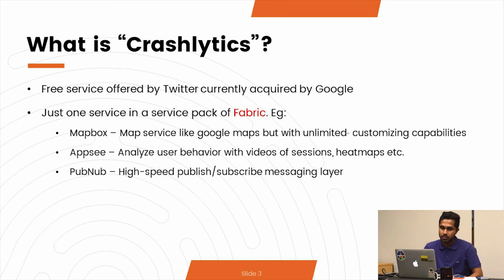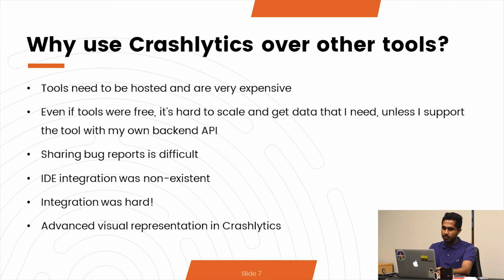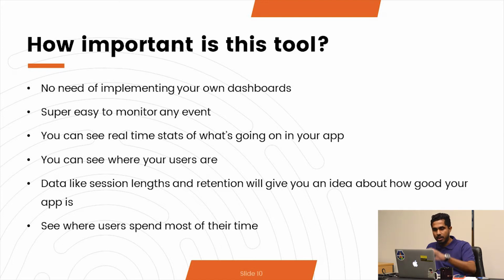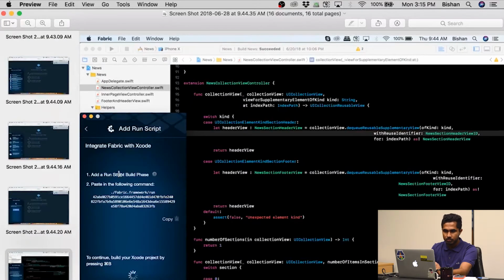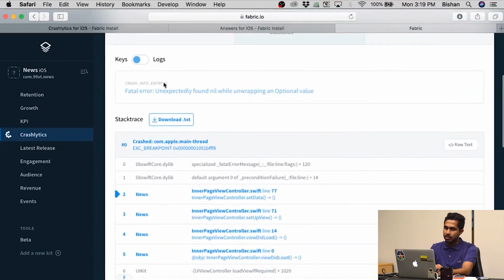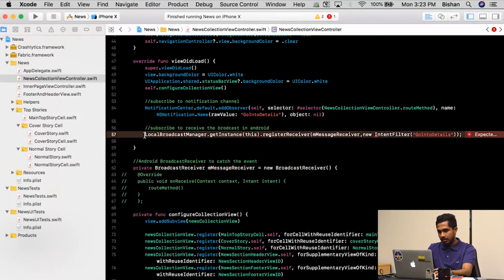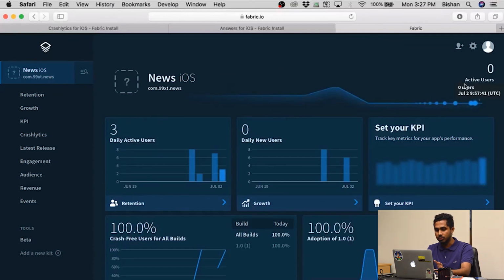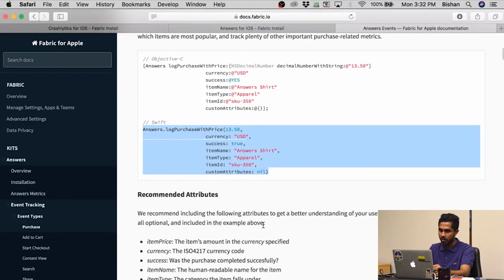Real-time tracking of user activity and crashes with Crashlytics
Xian Bishan Meddegoda explains how to integrate Crashlytics with your mobile application to utilize the latest technology to fast track the growth of your software product